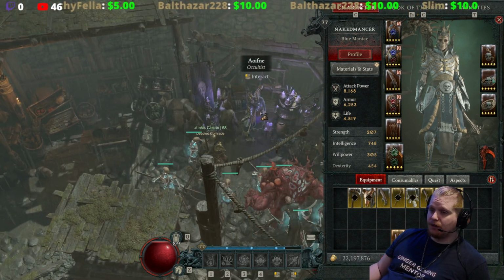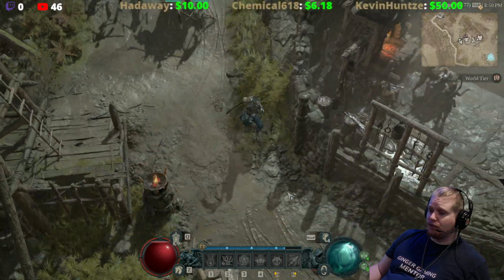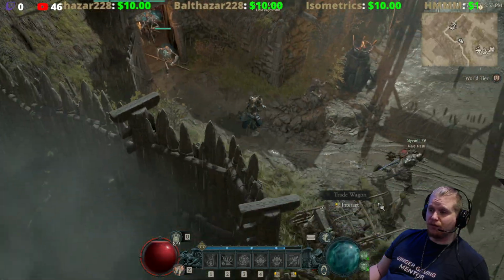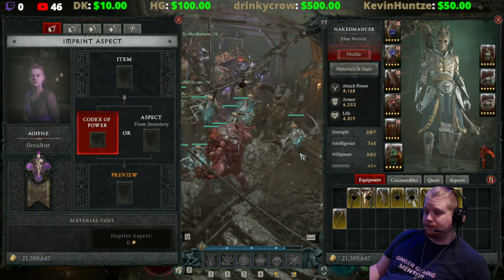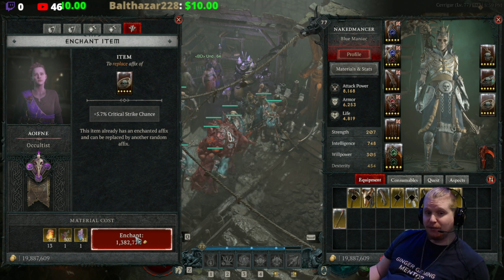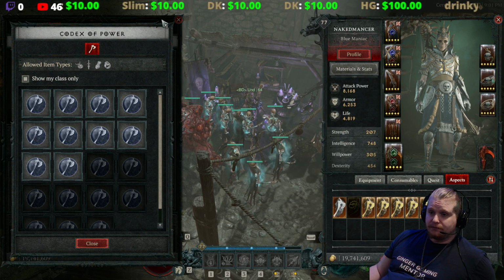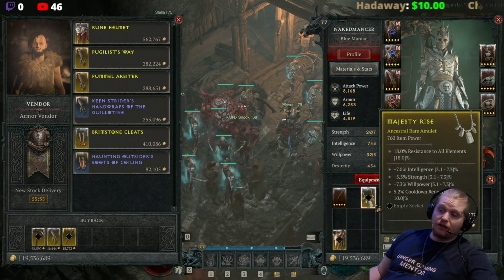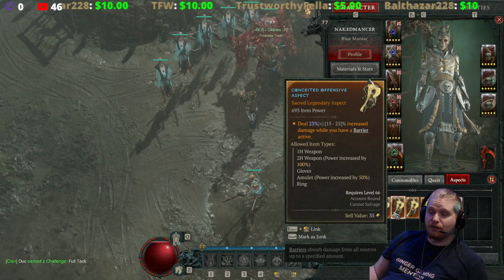Diablo IV - Legendary Items/Aspects 101 (Imprinting, Removing, Tiers, & More)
Hello Guys and Gals Today let's have fun going over the Legendary Aspect System!